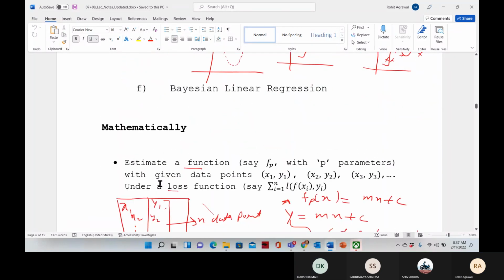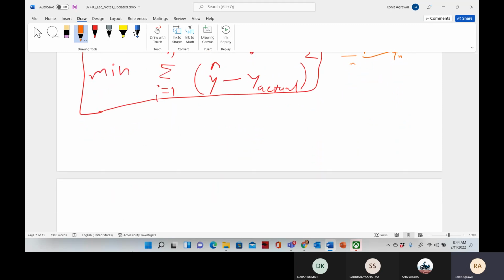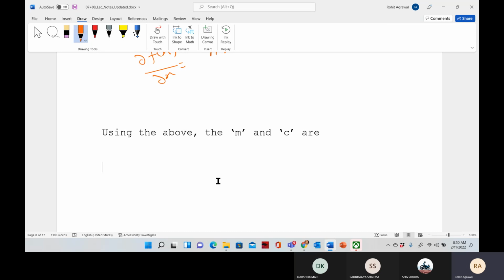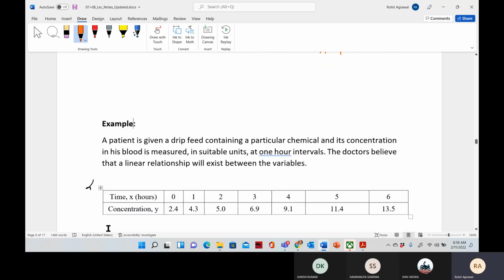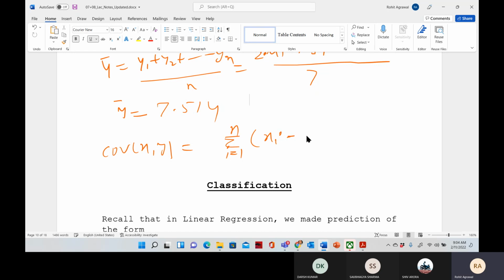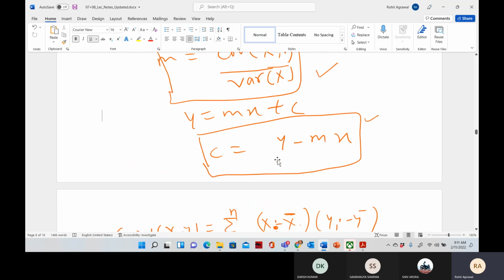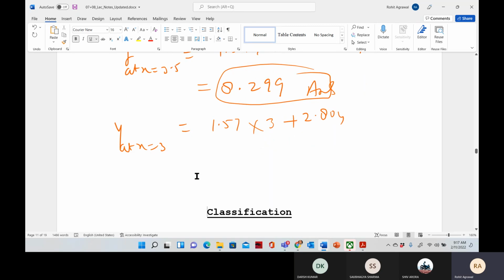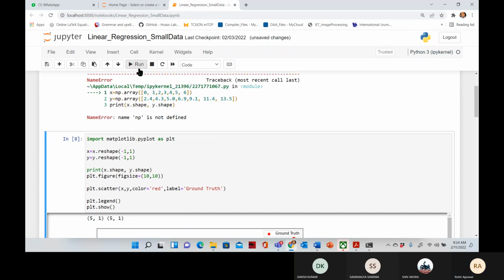Lecture 6: | Data Science | Machine Learning | Linear Regression Parameter estimation and Example